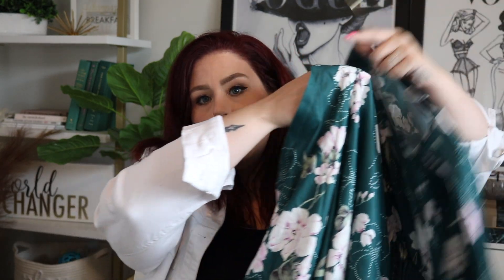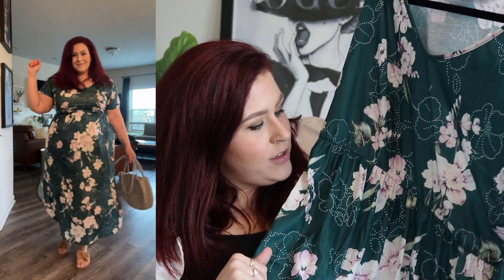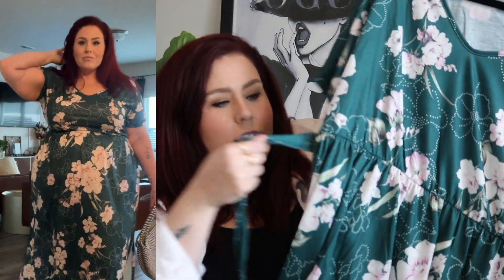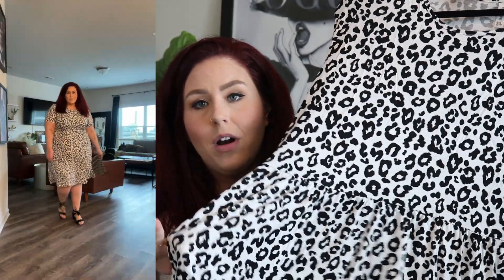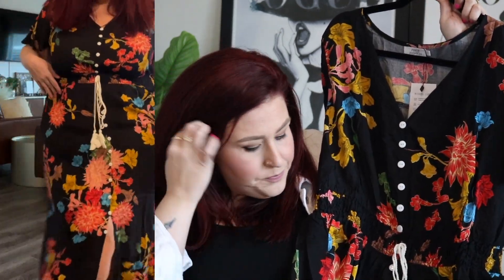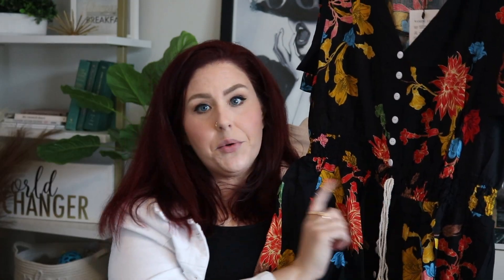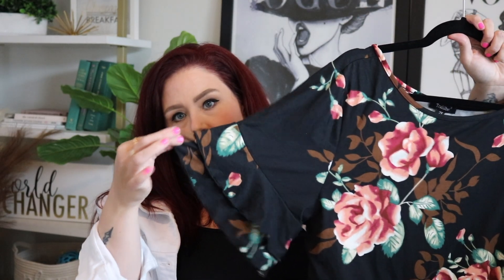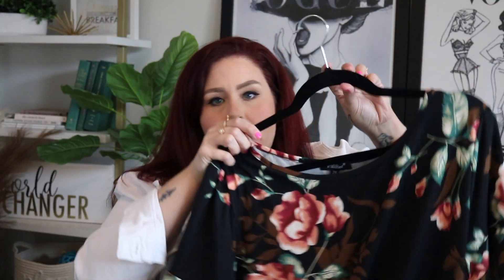Curvy Summer Style: Plus Size Dress Try-On Haul | Amazon Fashion Finds!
I found some great plus size dresses for summer on Amazon in this amazing try-on haul! From vibrant prints to breezy maxi dresses, I tried to find something that catered to all body types.  All your summer occasions can be leveled up! Plus, I've included links in the below, so you can shop your favorites directly on Amazon.

Dresses:
Boho Sleeveless Floral Print Tank Long Maxi Dress XXL Floral 12
Empire Waist Loose Fit Swing T-Shirt Dress with Pockets XXL Leopard White
Tie Knot Front Solid Summer T Shirt Dress 3X Green
Short Sleeve Split Flowy Beach Party Maxi Dress 20 Floral Black
Short Sleeve Casual Pleated Swing Dress with Pockets 2X Black Flowers
Casual Plus Size Tie Waist Slit Long Maxi Dress with Pockets 18 Green Print

Bags:
Striped Straw Tote
Round Woven Bag
Round Black and White Bag Replacement
Black Clutch Option
MultiColor Clutch Option

Shoes:
Flip-Flops Flat Sandals Braided
Block Heels
Bow Sandals
Jeweled Bohemian Flats

My stats:
I'm 5'3 and a Size 18

I do sometimes receive products for free, to review and share with you. No matter what, my opinions are my own and honest product reviews. If you do decide to click on these links, thank you so very much for supporting me and the content I create.